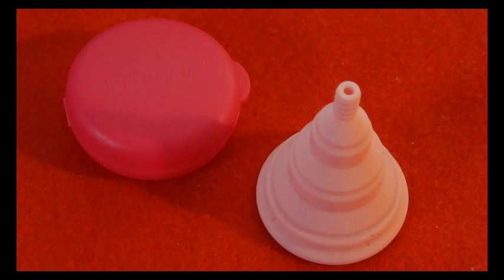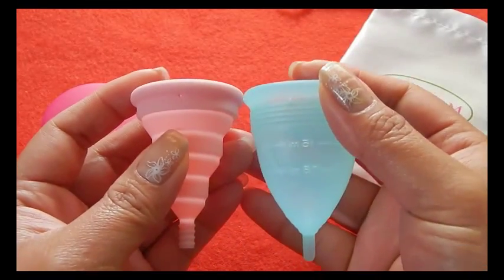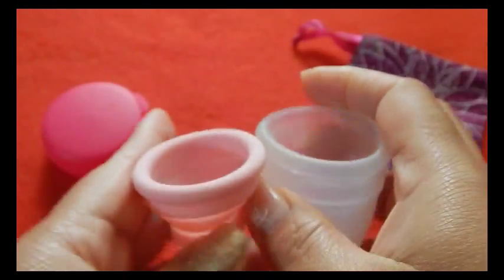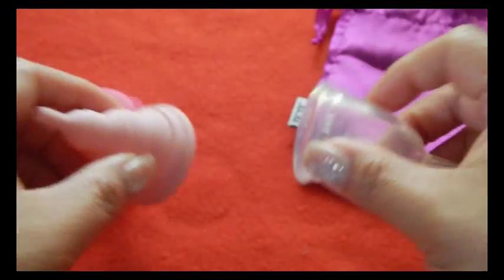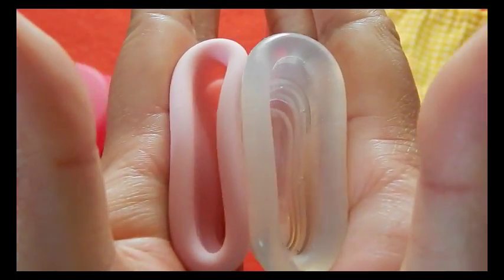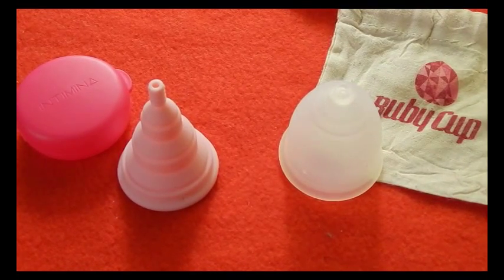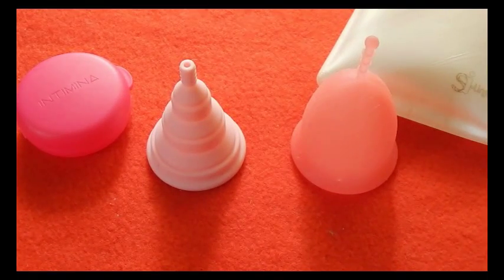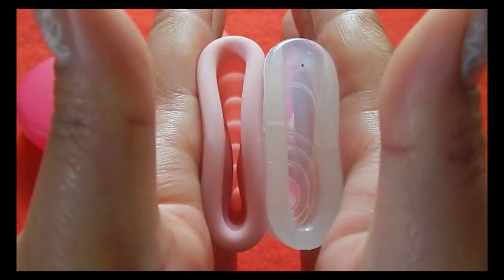Lily Cup Compact VS. Various Menstrual Cups - Comparison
A comparison video of the Lily Cup Compact against several other menstrual cups that I have on hand.
RHsquish to see all "squish" tests I have available.

Timestamp/Cup Name/Size/Origin/Capacity/Length (no stem)/Diameter)
3:05 Blossom Cup 2 - USA 25ml, 55.4mm, 45mm - right under an oz, tad over 2"
3:45 CupLee 2 - Russia 25ml, 53mm, 44mm - right under an oz, 2"
4:55 DivaCup 2 - Canada 25ml, 57mm 45mm - right under an oz, 2/14"
5:40 Eva Cup USA:
Size 1 - 25ml,50mm, 42mm - right under an oz, 2 1/4" -
Size 2 - 30ml, 57mm, 45mm
7:25 FleurCup L - France 29ml, 52mm, 46mm - just about an oz, 2"
8:20 Juju Cup size 1 - Australia 16ml, 46mm, 40mm
LadyCup L - Not available at time of video
Lily Cup Compact - Sweden 20ml, 47.5mm, 42mm
9:05 Lunette - Finland:
Size 1 - 25ml (to rim), 47mm, 41mm
Size 2 - 30ml (to rim), 52mm, 46mm right under an oz, just under 2"
10:20 MeLuna Med. Classic - Germany 15ml, 45mm, 45mm - 1/2 oz, just under 2"
11:50 MoonCup USA - Size B - 12-15ml, 54mm, 45mm
12:55 NaturalMamma - One Size - Italy 27.5ml, 56mm, 44mm - just about an oz, 2 1/4"
14:20 Naturcup size 2 - Spain 65mm, 47mm
15:40 RubyCup One size - Denmark 22.5ml, 51mm, 45mm - a bit more than a 1/2 oz, 2"
16:30 Sckoon 2 USA - 30ml, 50mm, 45mm
19:50 SiBell l France - 30ml (to rim), 52mm, 46
20:40 Yuuki 1 - Czech 14ml, 49mm, 41mm - right under a 1/2 oz, just under 2"
21:45 No Names - China
Size 1 - 26ml, 52mm, 46mm
End: 23:35